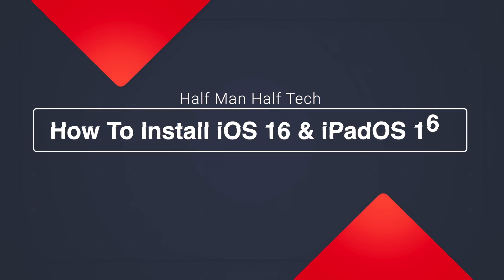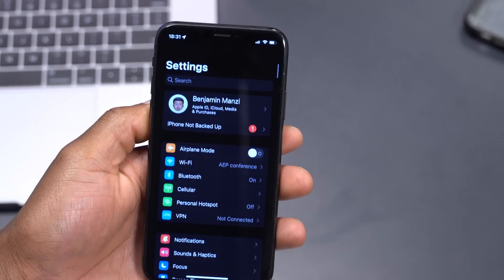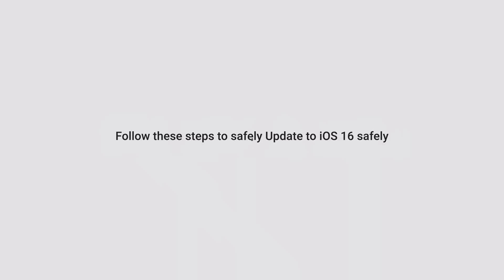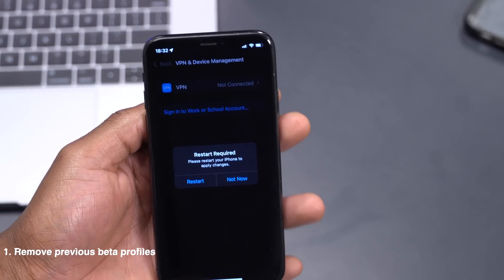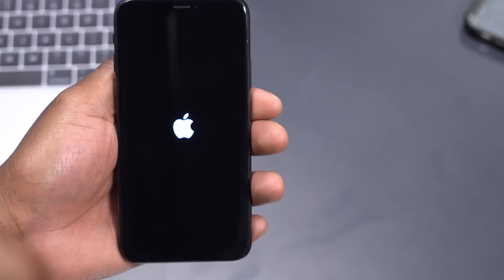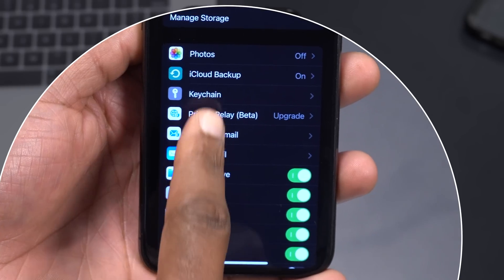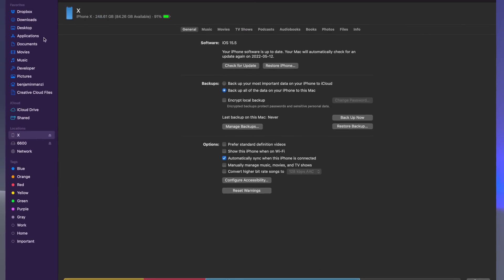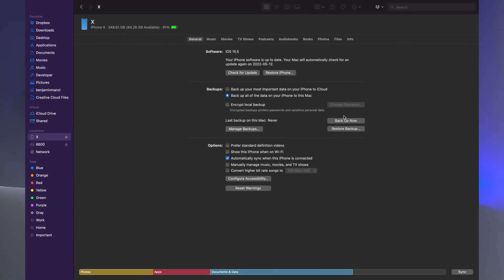How To Install iOS 16 & iPadOS 16!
In this video, we go over how you can download and install iOS 16 and all other software released at WWDC today onto your iDevices.

***Time Codes***
00:00 - Introduction
00:43 - Tips Before Install
03:47 -  How to Install
07:50 - Outro

iOS 16 is compatible with these devices:
iPhone 13
iPhone 12
iPhone 11
iPhone Xs
iPhone Xs Max
iPhone Xr
iPhone X
iPhone 8